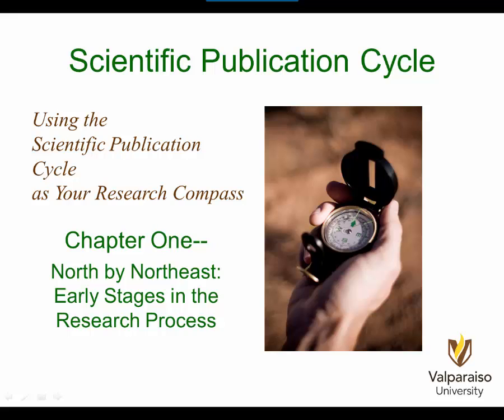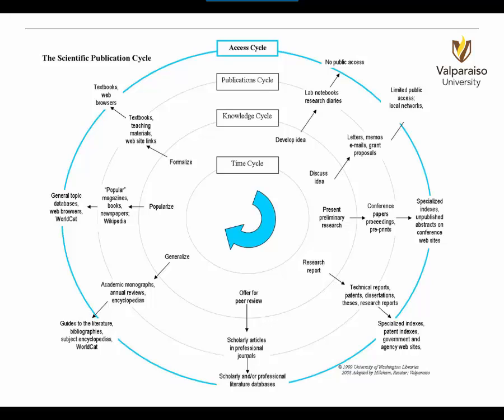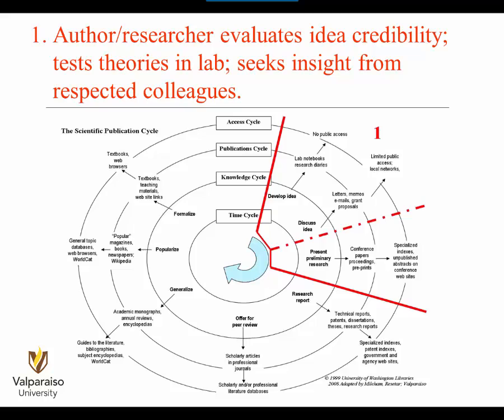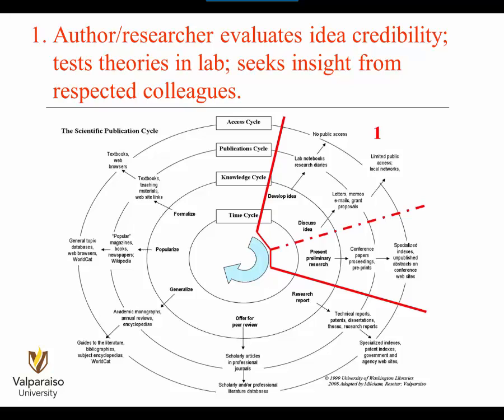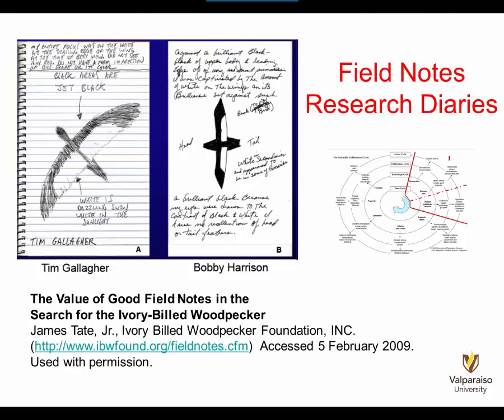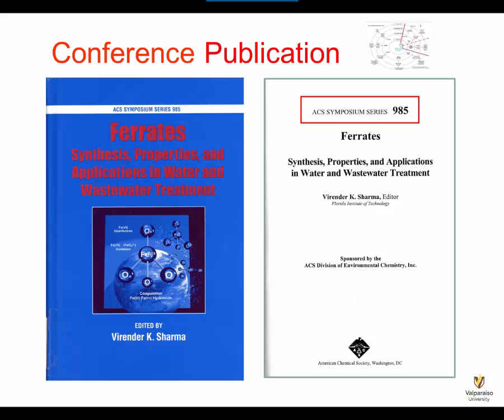Scientific Publication Cycle Chapter 1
North by Northeast: Early Stages in the Reseach Process. Chapter 1 of the Scientific Publication Cycle video series.